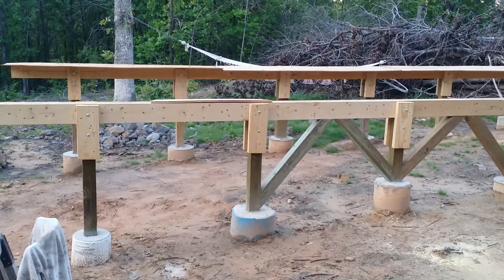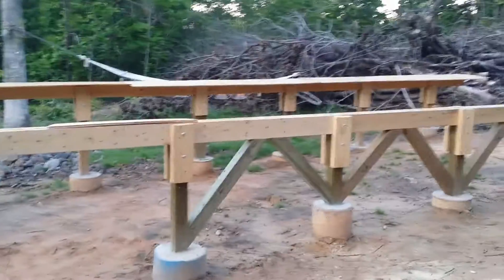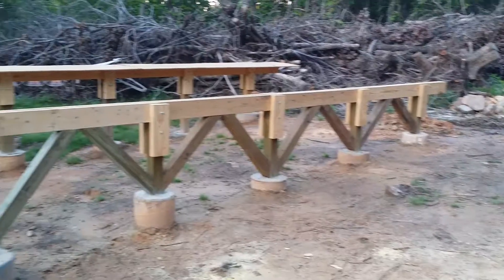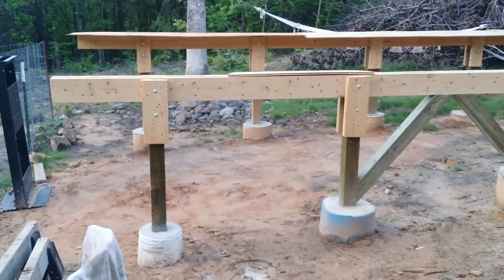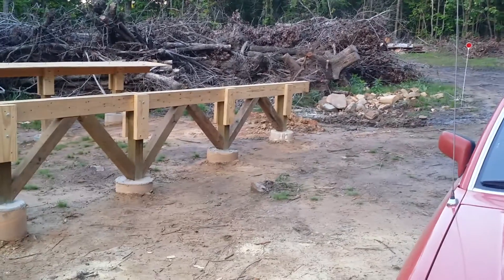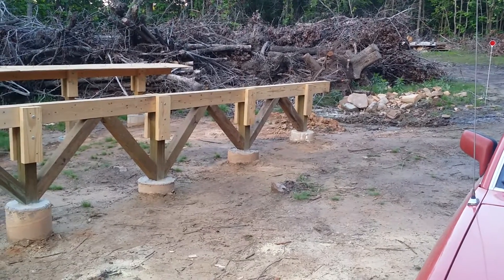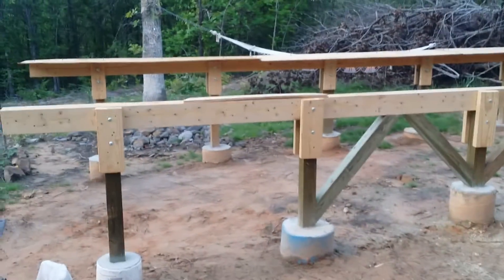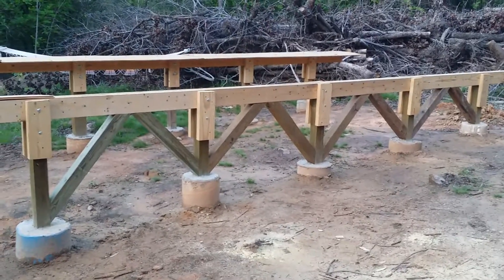Beam Bracing: End of Day 1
Beam Bracing: End of Day one.